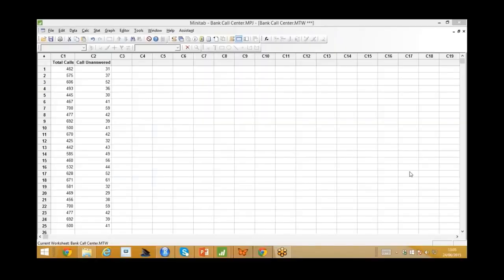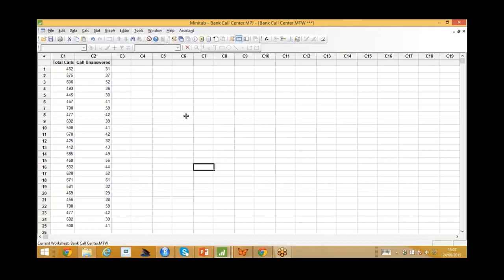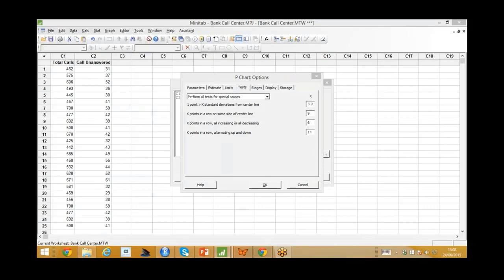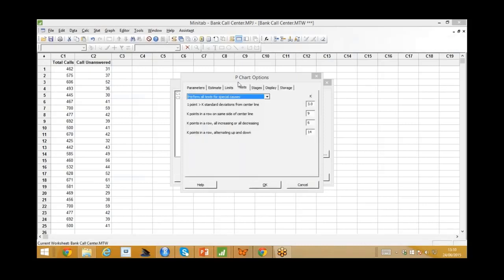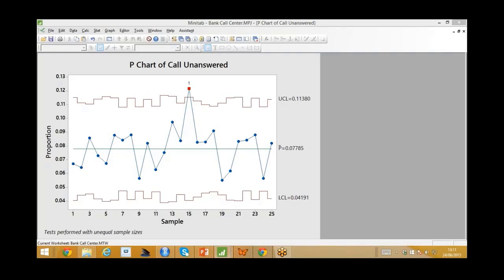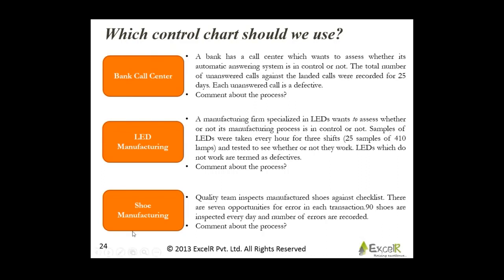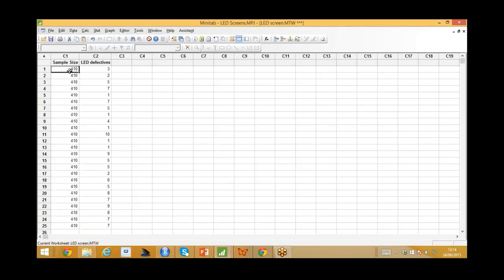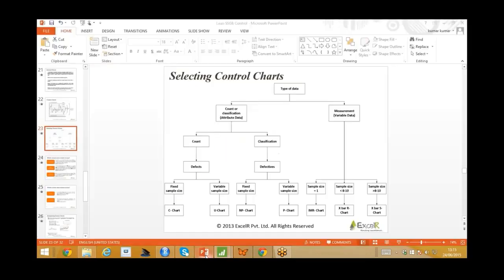Statistical Process Control | Control Charts for Proportions (p , np-charts) | Data Science -ExcelR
ExcelR Online Tutorials: Learn about the discrete data type control charts such as P chart & NP chart. Learn on when to use P chart and when to use NP chart. Also, learn on how to perform 4 important tests in identifying outliers.

1)case study for p-chart
2)p-chart in Minitab
3)case study for NP-chart
4)NP-chart in Minitab
5)NP chart of LED defectives